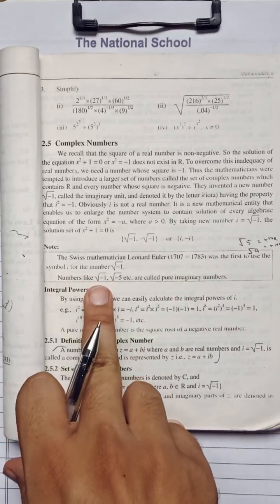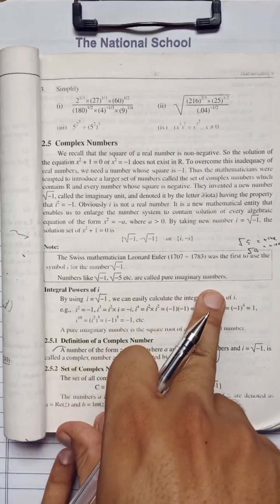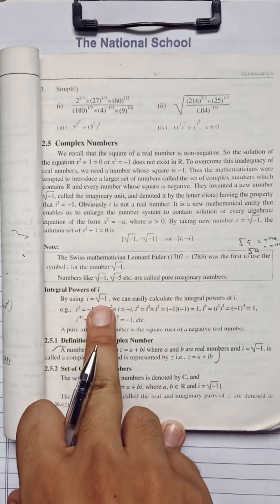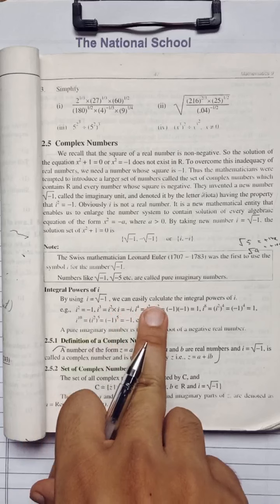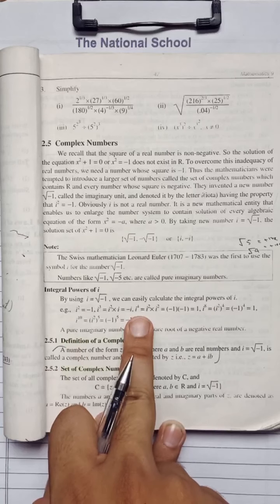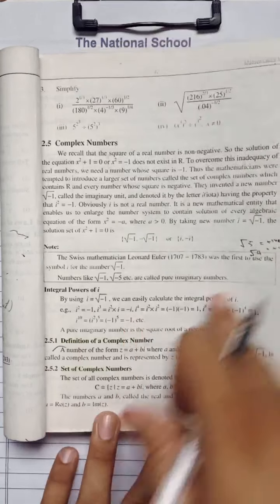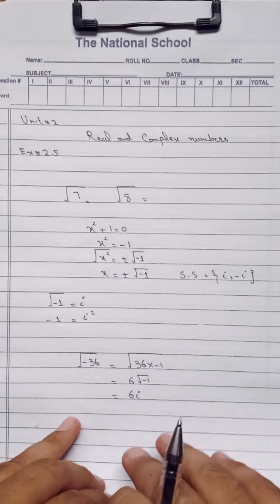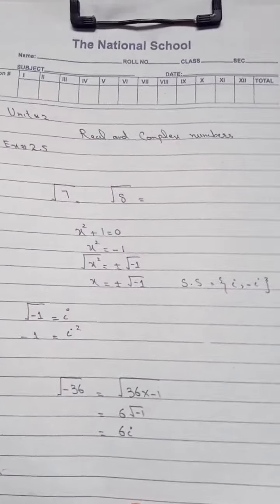Class 9th Sub: Math(ptb) Unit. No 2 Real and complex number Ex # 2.5 Complex number explanation